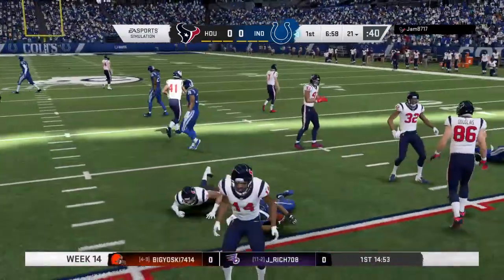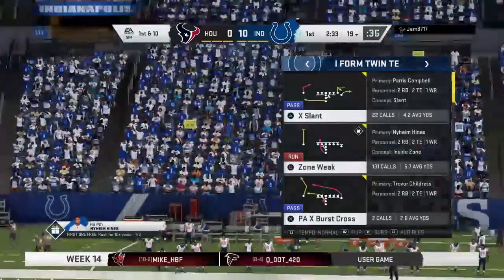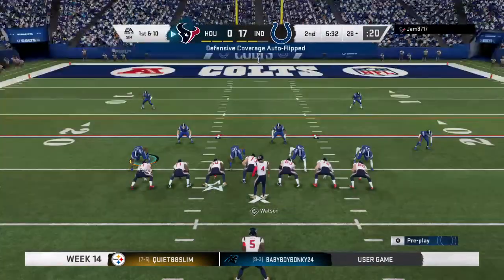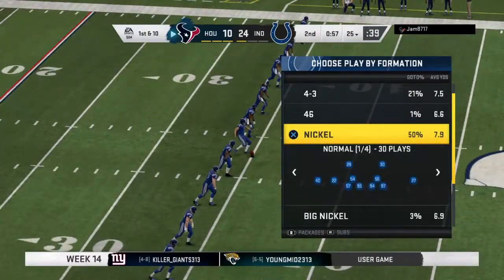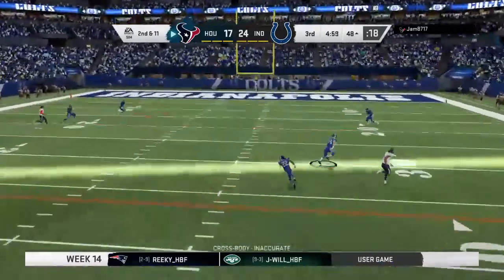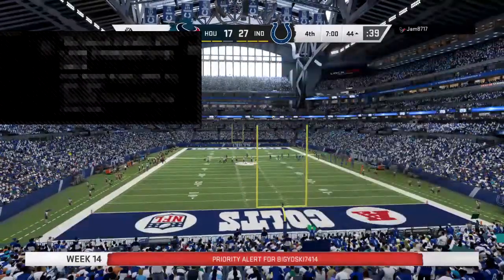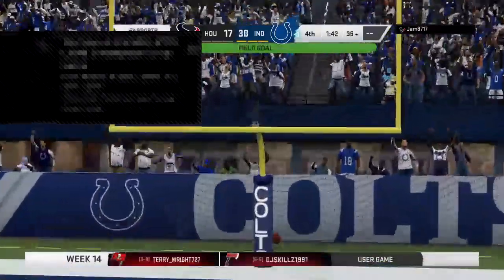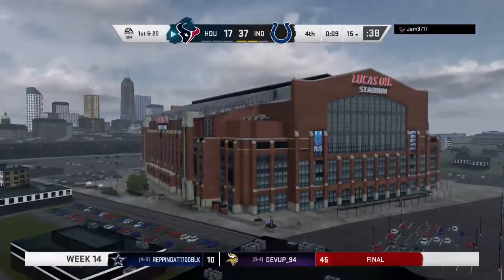AEverett1982's Live PS4 Broadcast